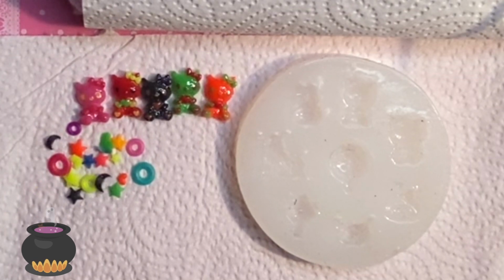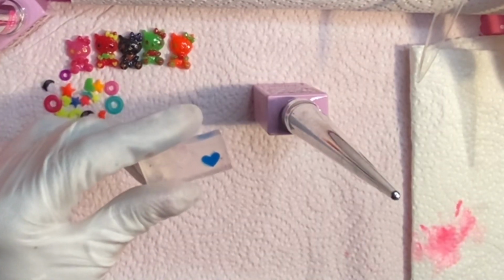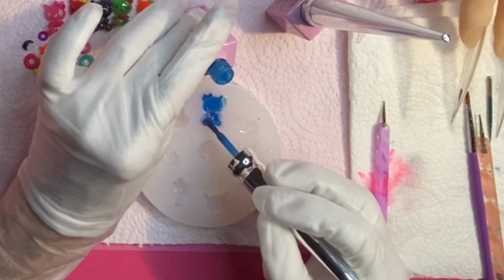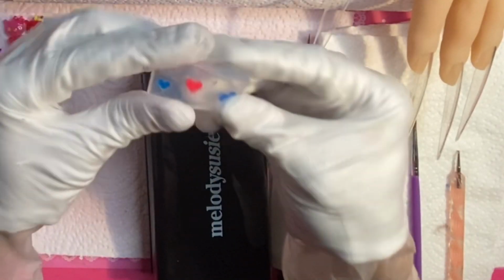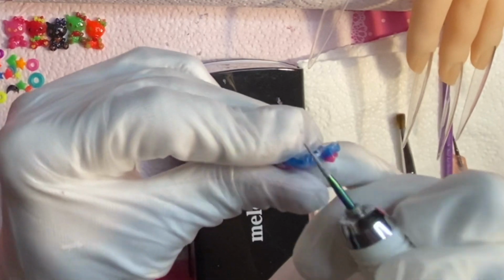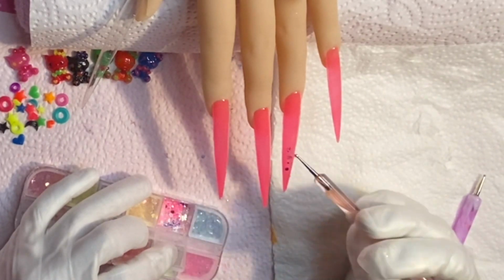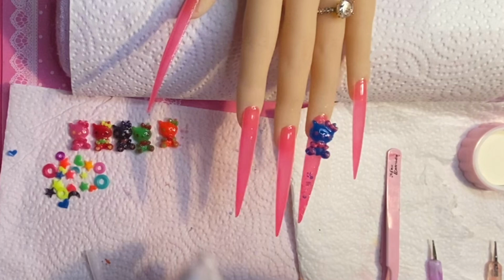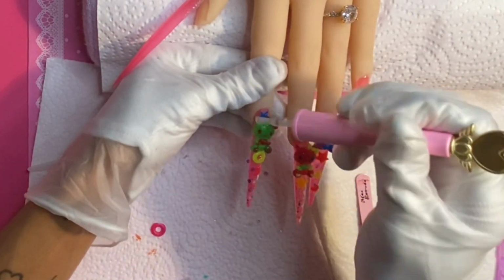Easy how to make: Hello kitty glow in the dark gel charms kawaii Halloween 🎃never seen before 💅🏽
Hey everyone I hope you enjoyed my hello kitty glow in the dark set 😬 I’ve never seen it before have you ?